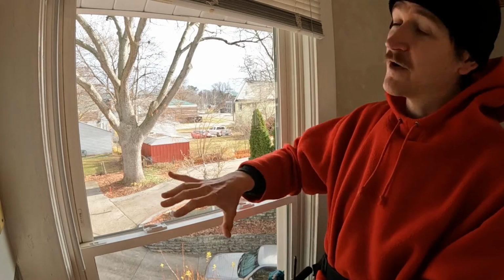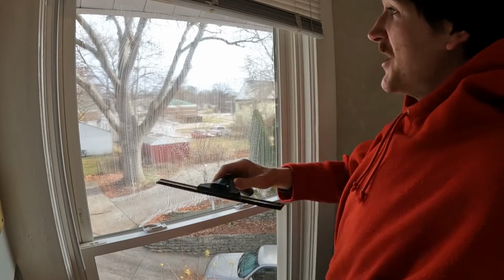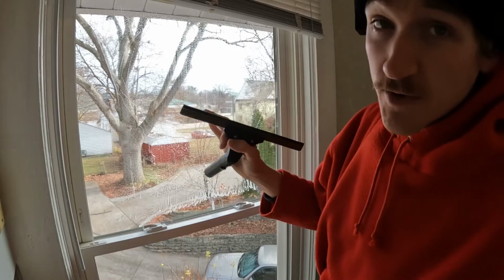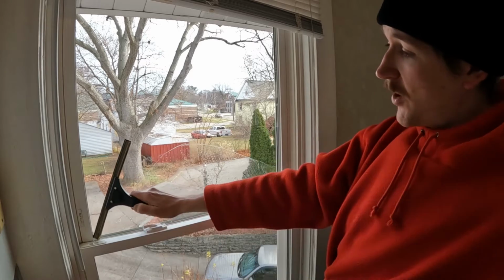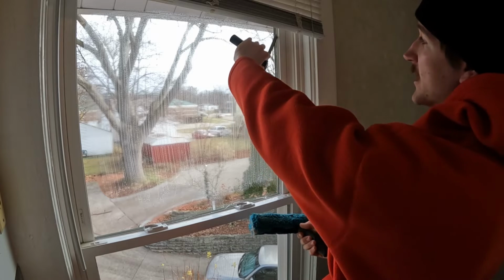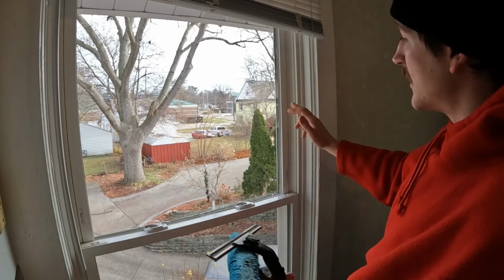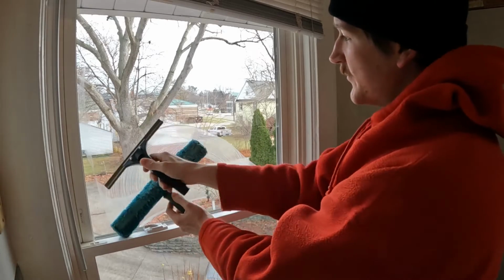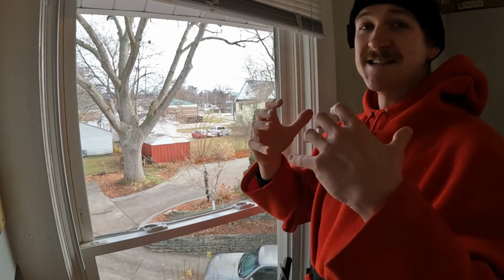The Window Cleaning "S" Technique - DIY Window Cleaning - Window Cleaning Masterclass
In this Video I give the ultimate window cleaning technique! The S Technique is the #1 technique to use as a professional or noobie window cleaner alike.